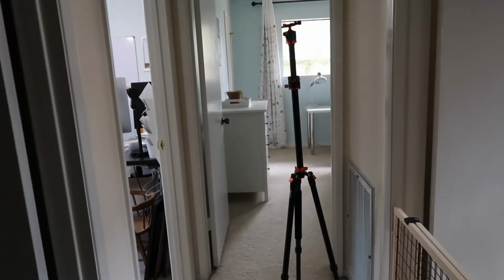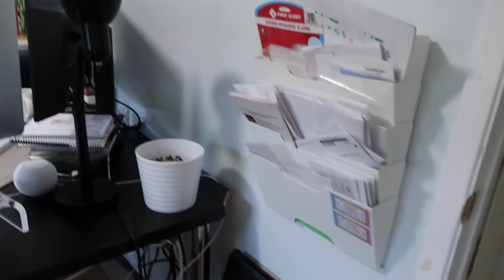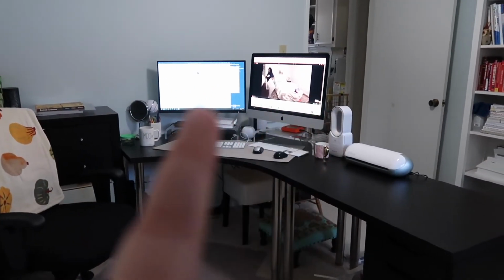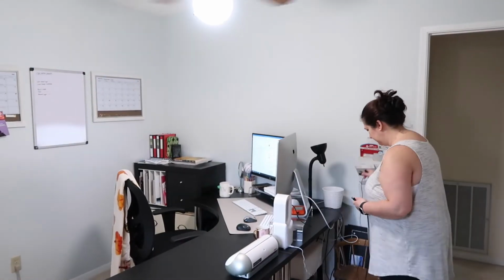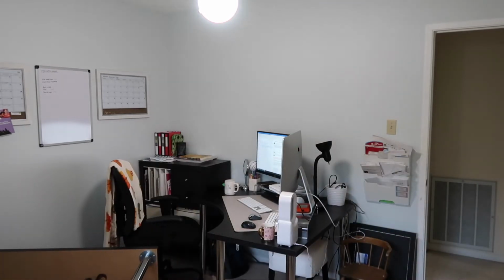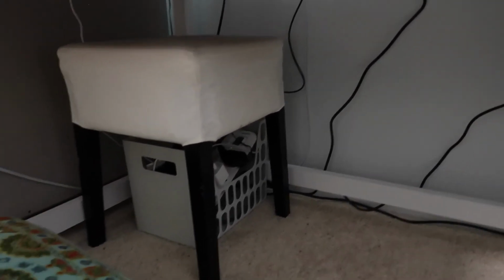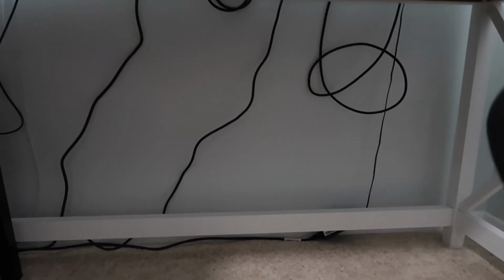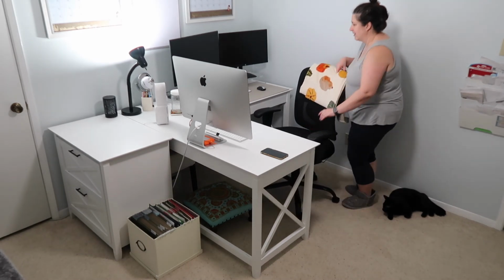Office Refresh part 1 | November 2022 👩🏻‍💻📚🛠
In today's video, I am working on refreshing my office after the recent room switch-a-roo. The old desk took up too much space and it was dark. I wanted the desk to be smaller footprint and lighter and brighter.

I'm decluttering the office closet, tearing down old desk, building new furniture, and placing the new furniture. This is part 1 of a 2 part series. I hope you enjoy.

I hope this video brings you motivation to get up and tackle your to do list! Much love to you all! 🥰

***Items used***
TOOLS:

- Water from faucet (approximately 15 oz)
- Fingernail's worth of Dawn dish soap
- 10 - 20 drops of your favorite essential oil. In this video, I used 6 drops of Christmas wreath and 3-4 of Cinnamon from the P&J Trading Store: Winter box.